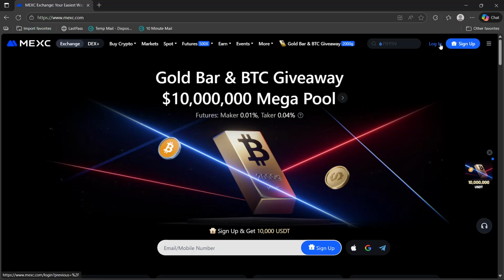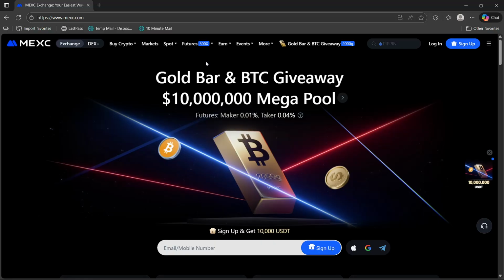How to Remove Google Authenticator From MEXC Global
In this video, I'll show you how to disable Google Authenticator on MEXC Global. The method is very simple and clearly described in the video. By following all the steps in the video, you'll be able to easily learn how to disable Google Authenticator on MEXC Global.